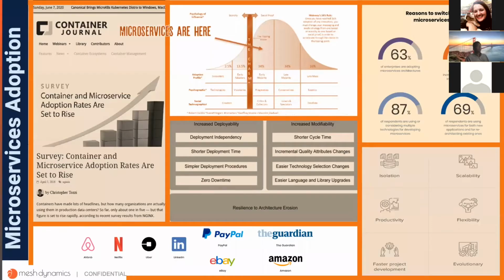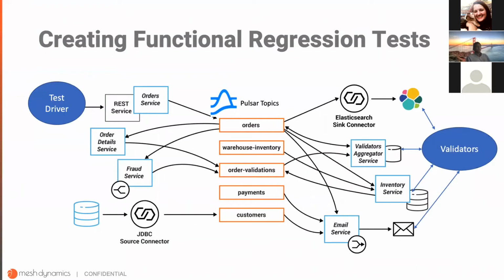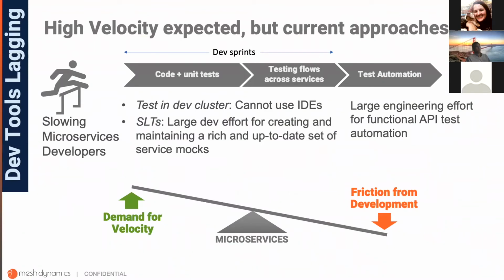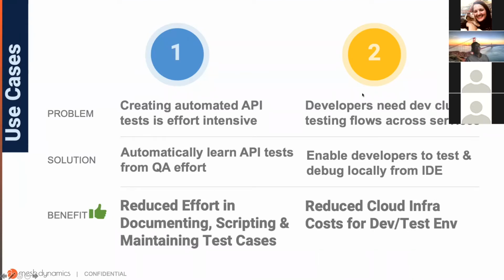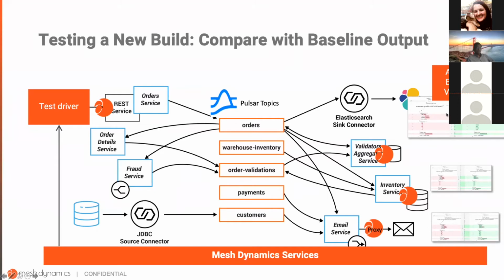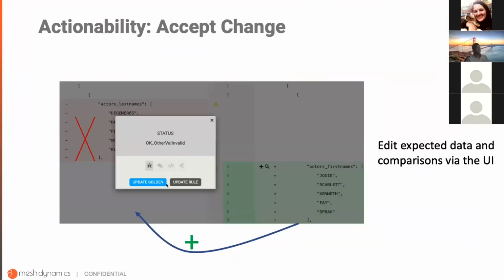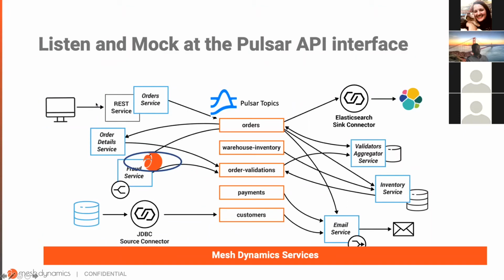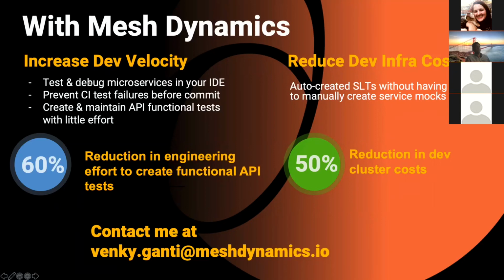Testing Event-Driven Applications over Pulsar——Venky Ganti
We helped one of our clients upgrade a synchronous monolith application into an asynchronous event-driven microservices application over Pulsar. The resulting application had more than a dozen microservices all communicating over Pulsar. In this context, we were forced to rethink how we would automate the testing of this application without slowing down the development velocity. Our primary constraints were as follows.
a) We must enable independent development and deployment of each microservice. Each team developing a microservice must be able to develop new functionality, ensure that these changes are not breaking existing functionality, and release at their own cadence.

b) Adapting the existing test automation from the monolith application required a lot of effort from our engineers to recreate and update thousands of test cases and scripts in the context of the new Pulsar-based architecture. We had to update test cases, modify test data, and (re-)script these test cases. Unfortunately, we did not have the engineering resources, the budget, and the time needed to hire and train a team of test automation engineers. This was, by far, the most challenging constraint.

c) We needed to enable QE and development teams to easily create and debug end-to-end functional tests. A critical need here is to obtain visibility into the changes and differences of any request as it traverses through the pipeline.
In this talk, we discuss how we addressed the above challenge within the imposed constraints. We will also share our experience in deploying this solution to enable the SDLC workflows. One of the most important and encouraging outcomes was that the client’s team derived a lot of confidence from this framework and with very little engineering effort. In fact, their confidence with each release was much higher than what they had with their automation for the monolith.